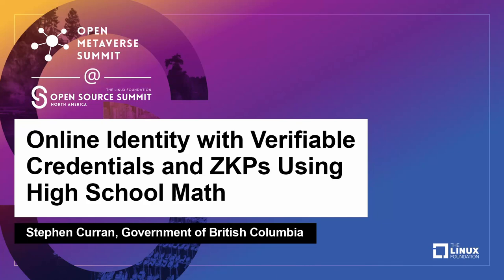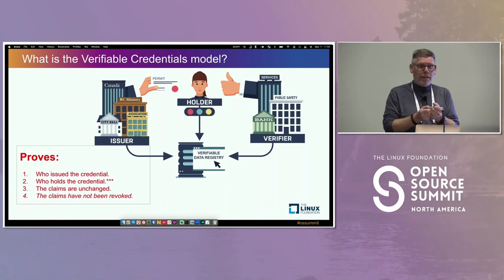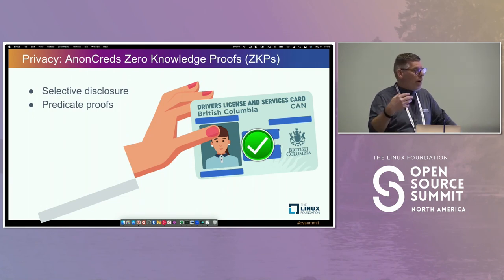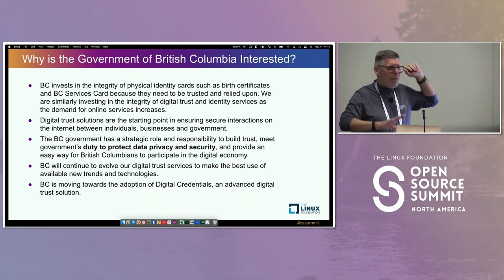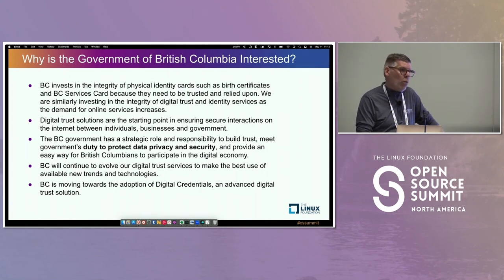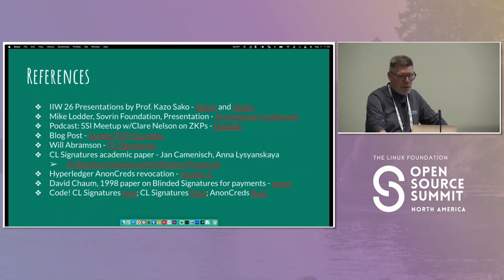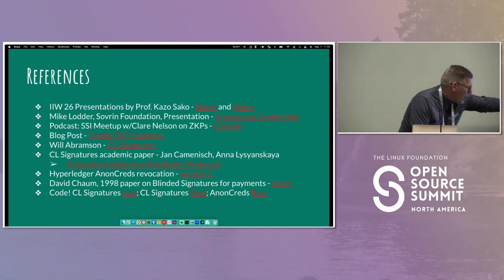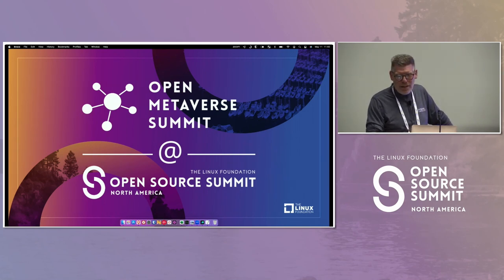Online Identity with Verifiable Credentials and ZKPs Using High School Math - Stephen Curran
Online Identity with Verifiable Credentials and ZKPs Using High School Math - Stephen Curran, Government of British Columbia

Online identity doesn't have to be stuck in today's surveillance paradigms. Privacy-preserving verifiable credentials built on zero-knowledge proofs (ZKPs) can be game changers for digital identity and trust. Hyperledger AnonCreds is an open source implementation of verifiable credentials (VCs)--digital versions of the paper credentials we use daily to share information about ourselves. AnonCreds (Anonymous Credentials) extend the VC model using ZKPs to include important privacy-preserving capabilities that can enable online trust without tracking. ZKPs allow you to prove something is true to another party without conveying any additional information. The classic example is proving (not just claiming) you are over the age of 19 based on your date of birth without actually revealing your date of birth. In this session, we'll provide an overview of the AnonCreds project, dive down (but just to a high school math level) into the magic of ZKPs, and show how privacy-preserving online identity solutions can be enabled with the ZKPs found in the AnonCreds specification and implementations. We'll cover how ZKPs are used in AnonCreds, run some peer-to-peer agents to see AnonCreds in action, and discuss how verifiable credentials can play a key identity role in the Metaverse.